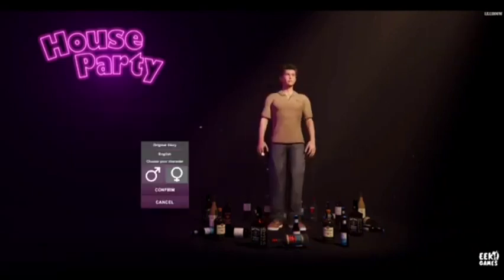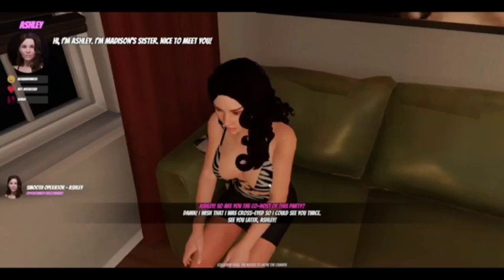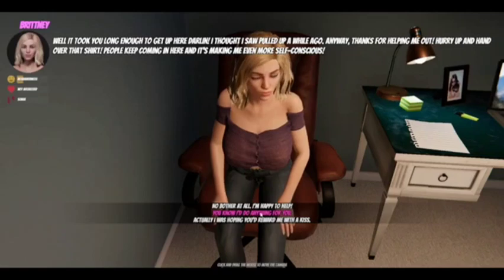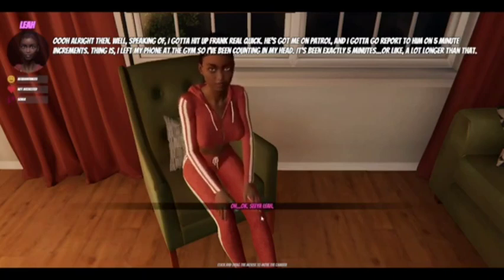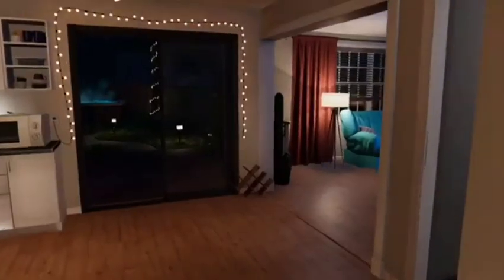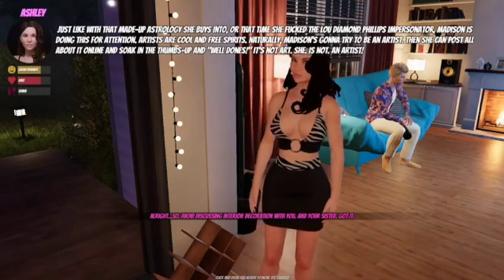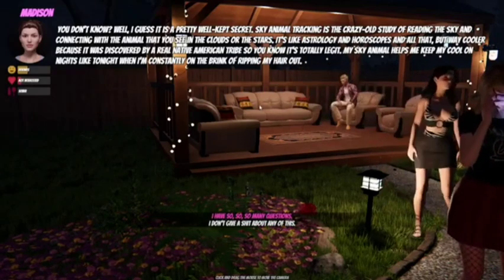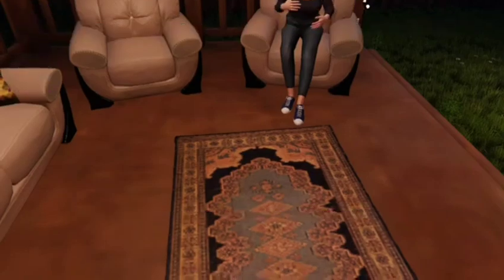House Party - GETTING TO KNOW THE PIPS